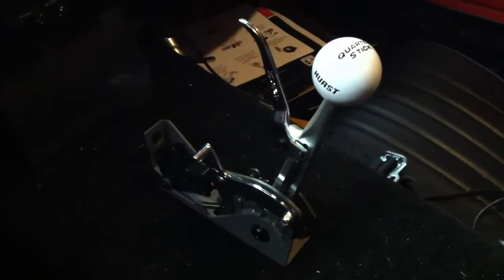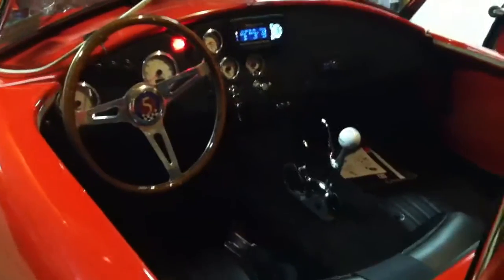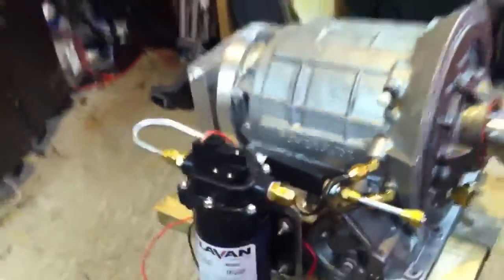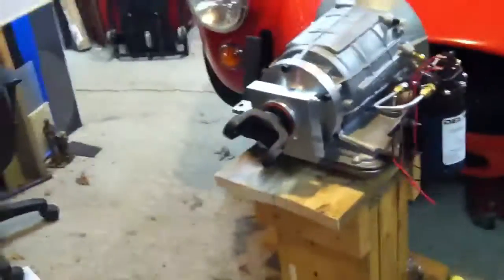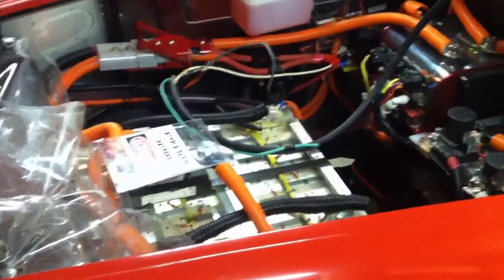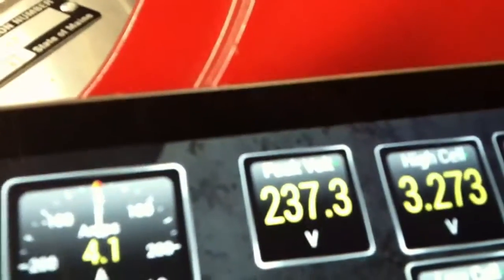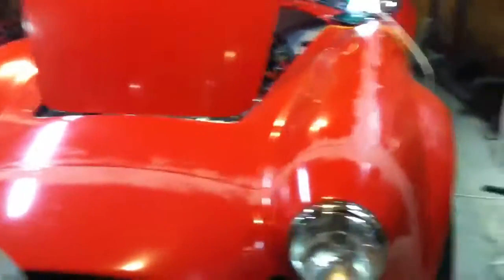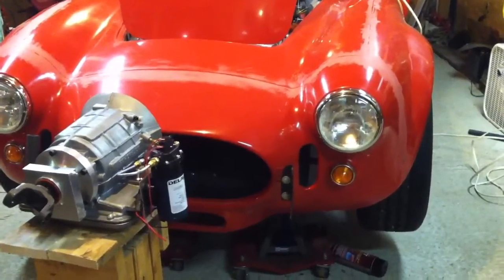FFR Mk4 - Electric Car - # 50 - EVGlide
Car is off the road for the winter and will be getting a two speed transmission.  A 1968 Chevy Powerglide converted to an EVGlide by KansasEV.     The batteries being drained to about 1/2 SOC for winter storage.